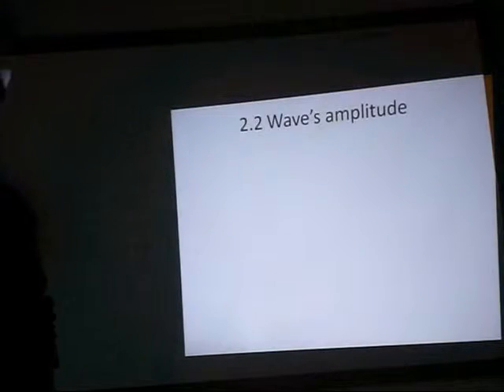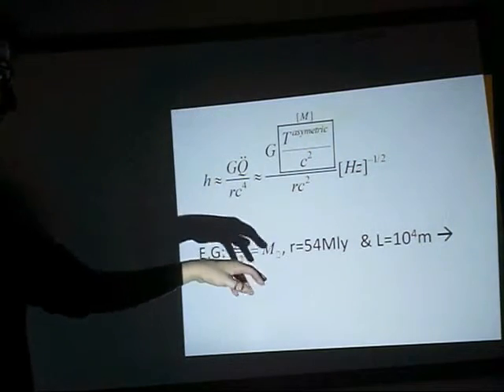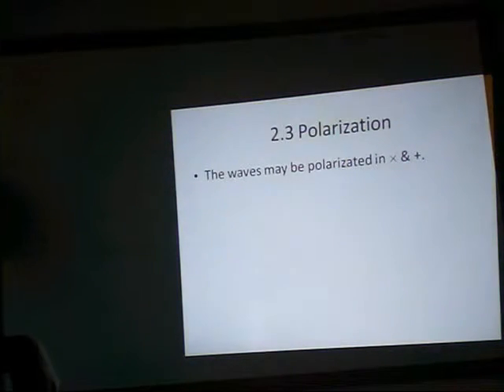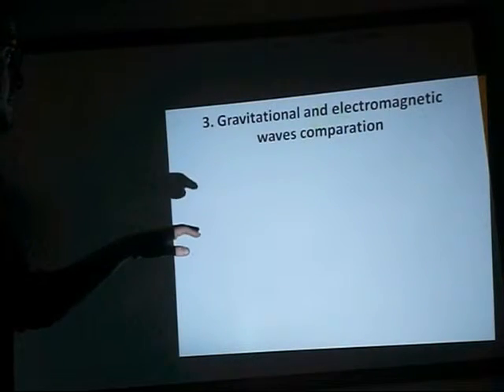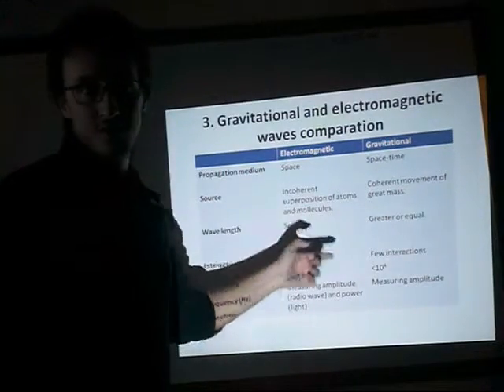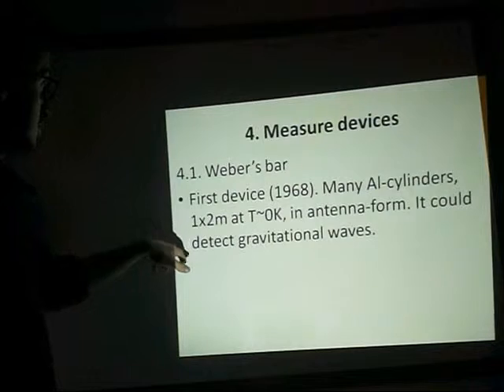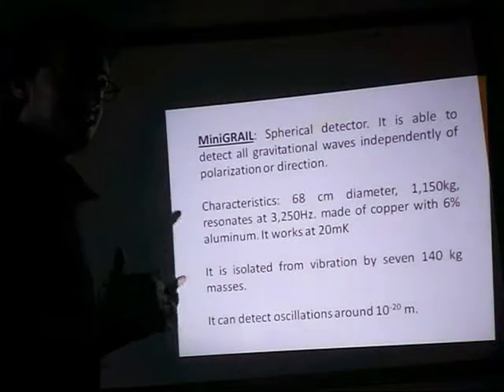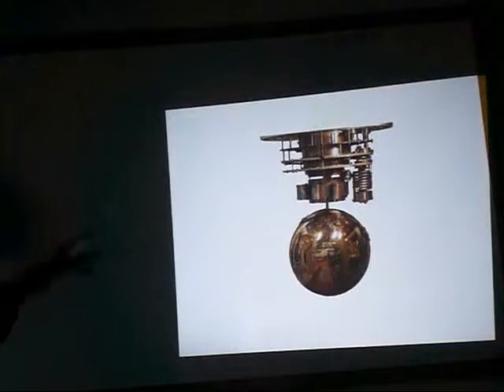Gravitational wave detectors 2